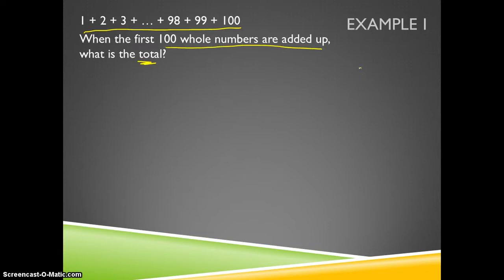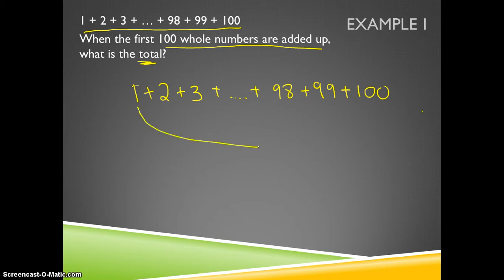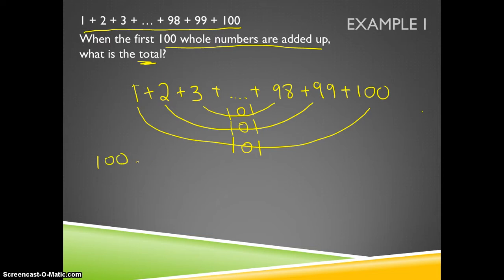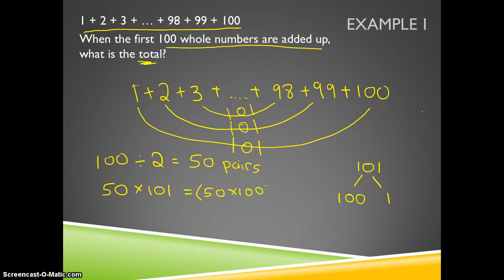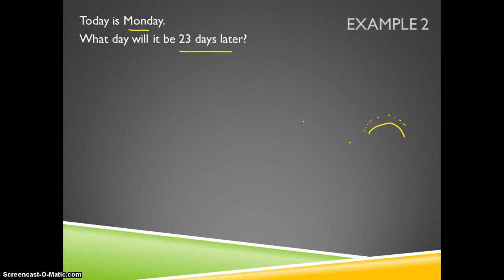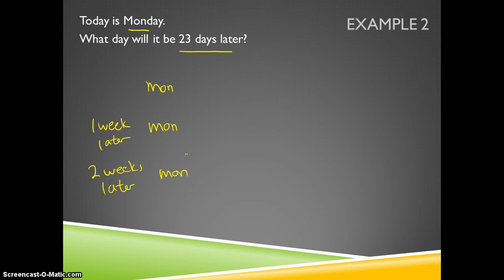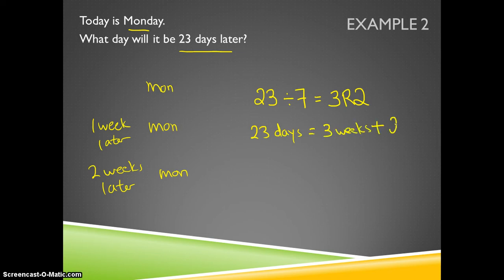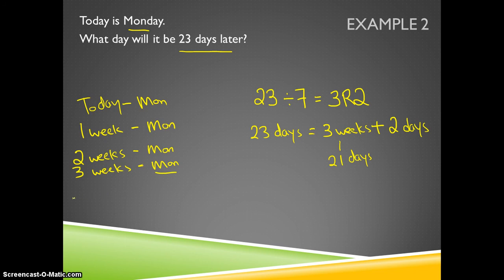Process Skills in Problem Solving Unit 3 2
Math process skills in problem solving example explanations.